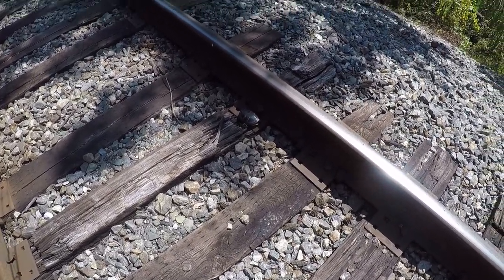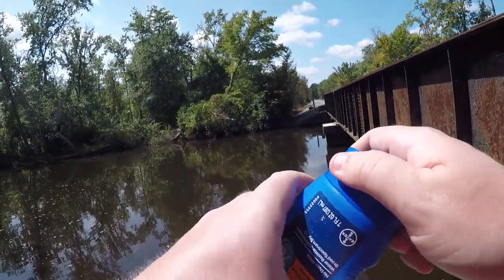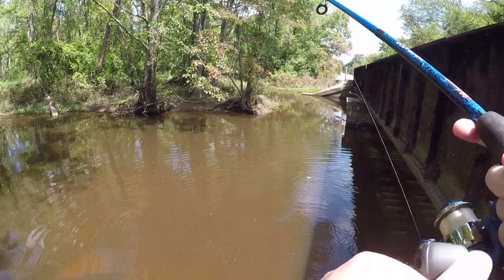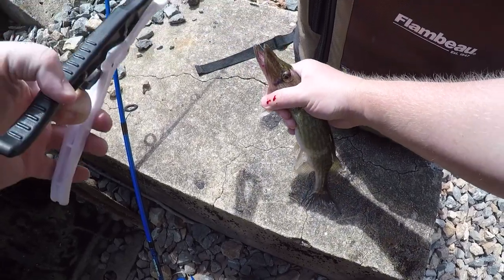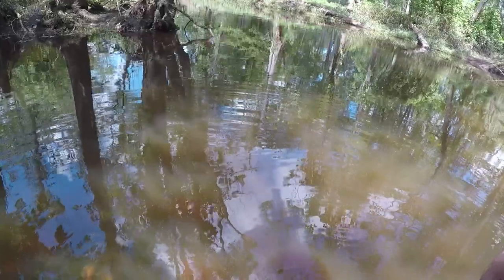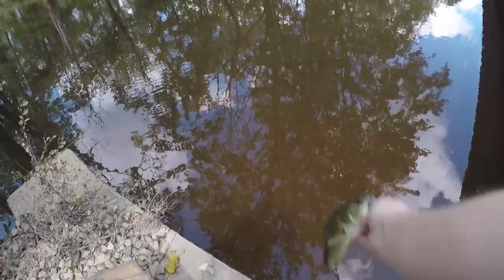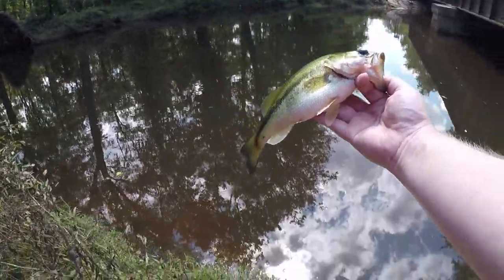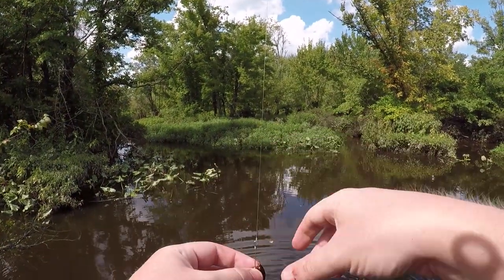Catching my First Chain Pickerel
Had a great time fishing a new spot.